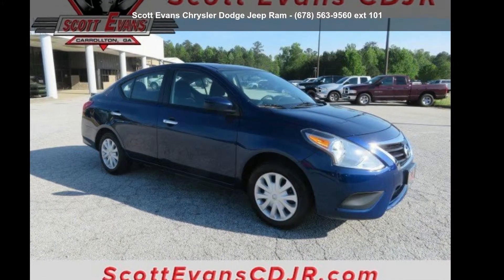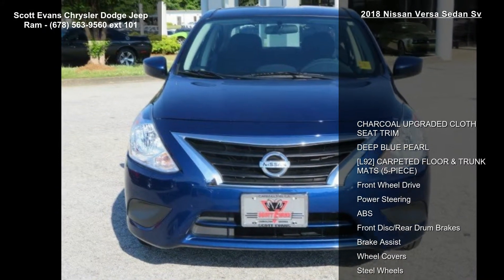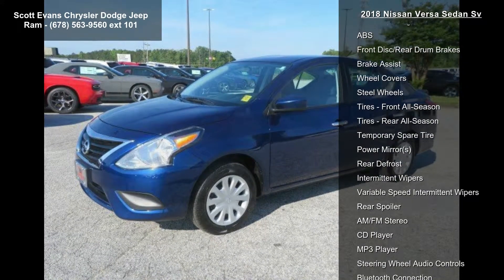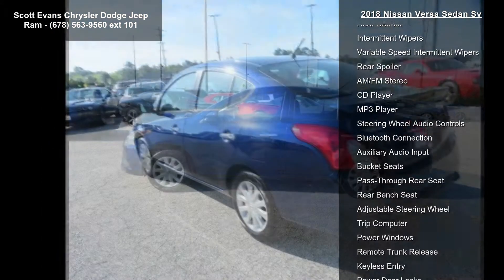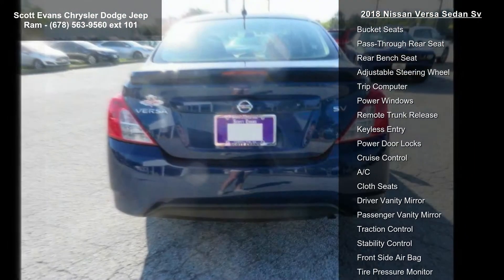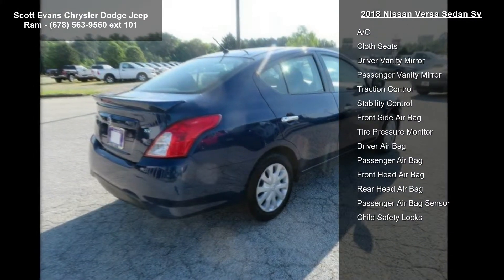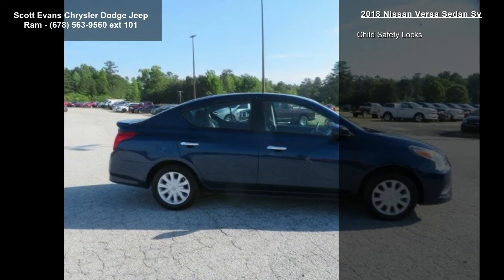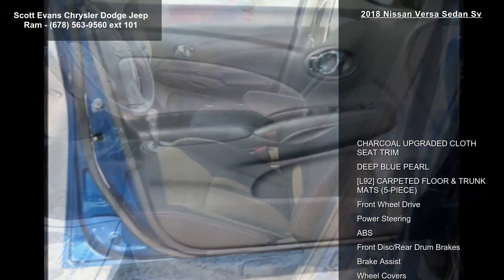2018 Nissan Versa Sedan SV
POWER PACKAGE. Online sale prices exclude Georgia sales tax, title transfer fee, and tag registration. Sale prices are subject to change without notice, please verify price and availability prior to visiting the dealership. Dealership not responsible for errors or omissions. Dealer installed accessories not included. Prices are subject to change without notice. Some features may require a subscription to activate.